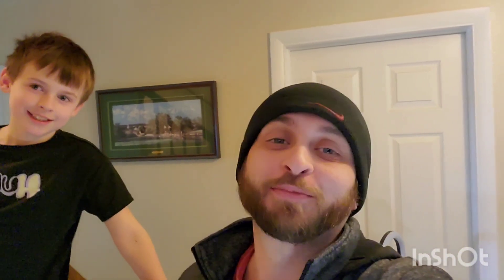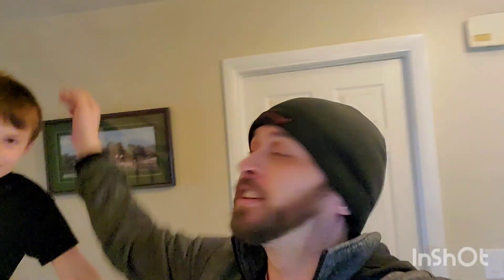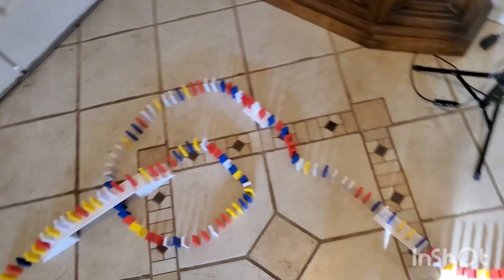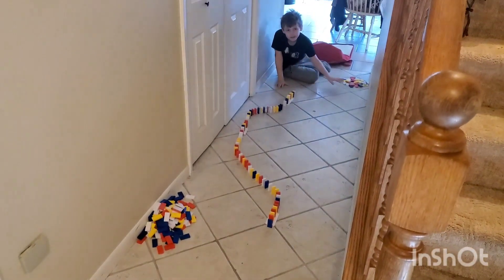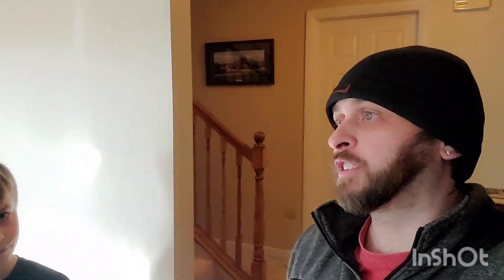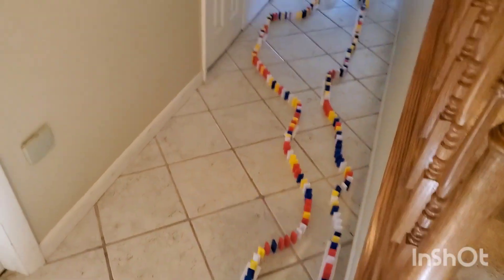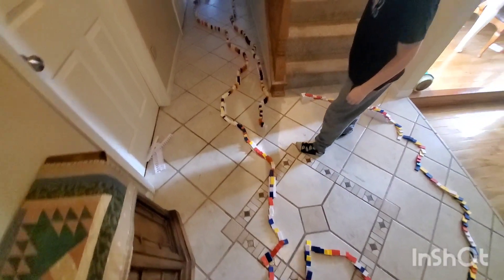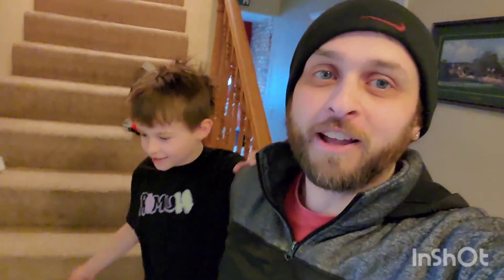500 Domino Vlog With My Son!